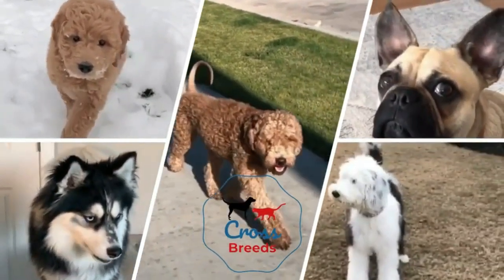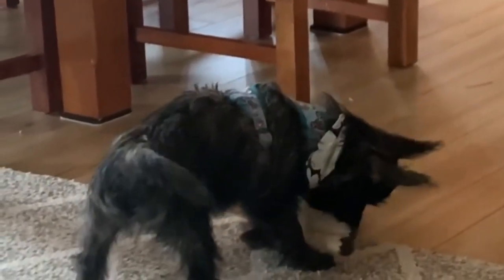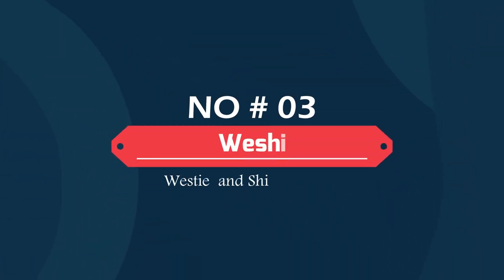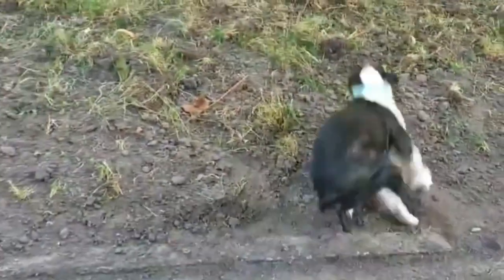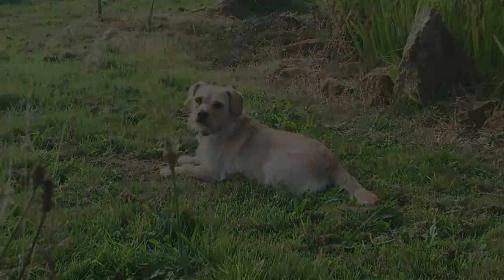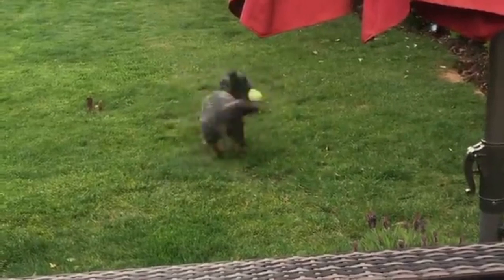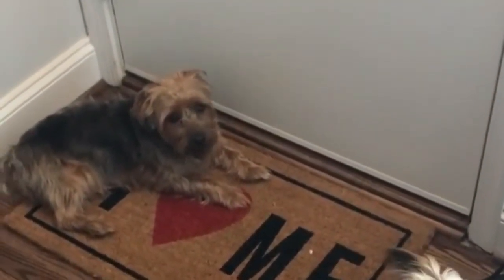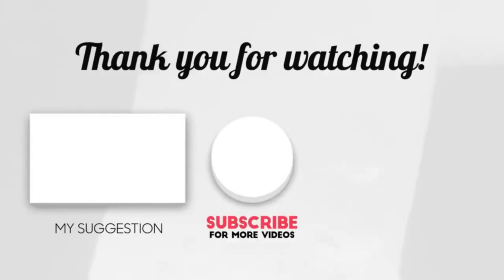9 West Highland White Terrier Mixes Cross Breed Dogs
9 West Highland White Terrier Mixes Cross Breed Dogs